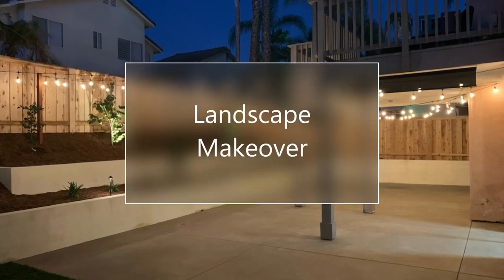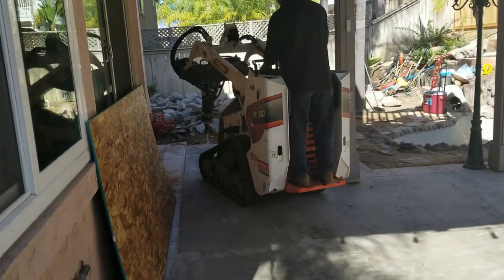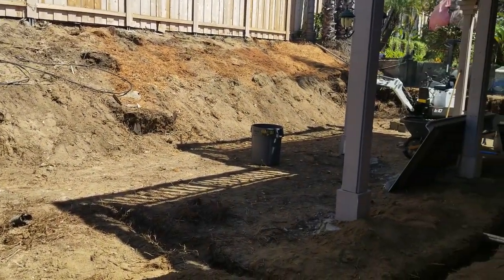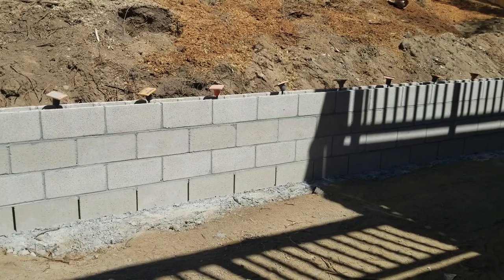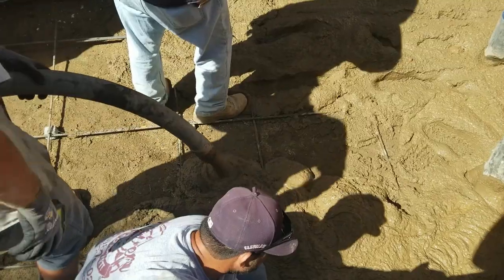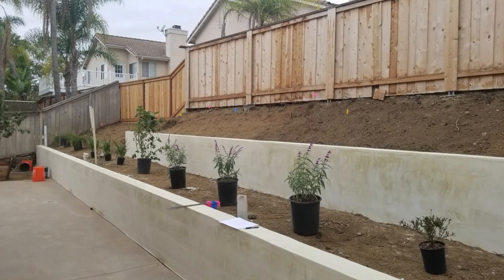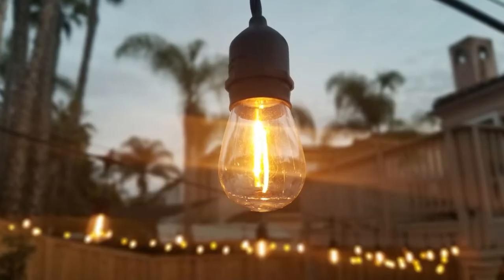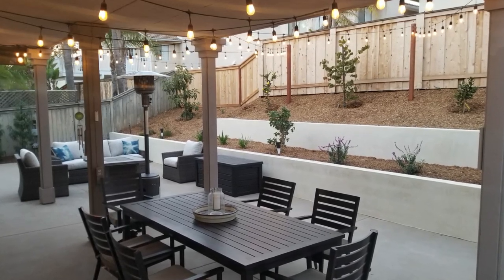Landscape Makeover What Happened Here?!?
Time for another edition of Landscape Makeover.  This backyard was a crazy mix of huge tree roots, collapsing retaining walls and broken concrete.  We tamed the chaos with a mix of new concrete and well built retaining walls.

Thank you to Unique Landscaping for their assistance in making this video.

MUSIC CREDIT;
BUDDHA
Buddha by Kontekst Creative Commons — Attribution-ShareAlike 3.0 Unported — CC BY-SA 3.0 Free Download / Stream Music promoted by Audio Library ––– 🎵 Track Info: Title: Buddha by Kontekst Genre and Mood: Hip Hop & Rap + Bright
🎵 Track Info: Title: Buddha by Kontekst Genre and Mood: Hip Hop & Rap + Bright ——— 🎧 Available on: Spotify iTunes Deezer SoundCloud Google Play ——— 😊 Contact the Artist
🔴 Official Releases We have created a new channel where we do an agreement with the artist and our record label to make sure all the music is free and 100% safe.